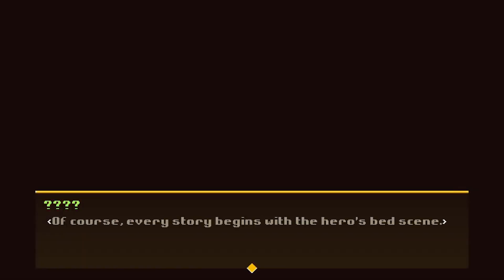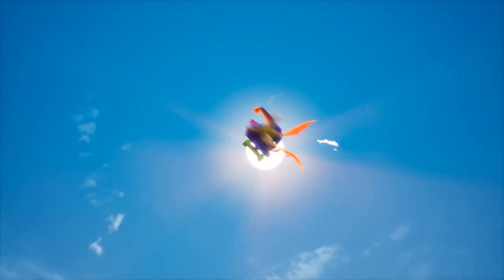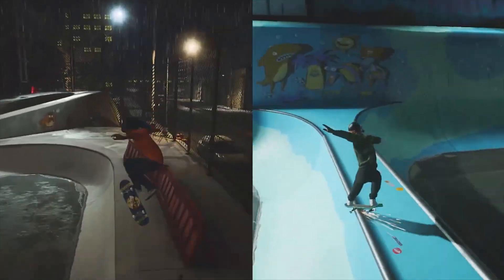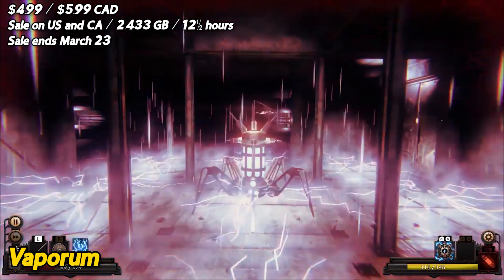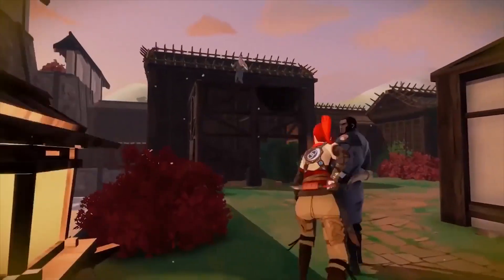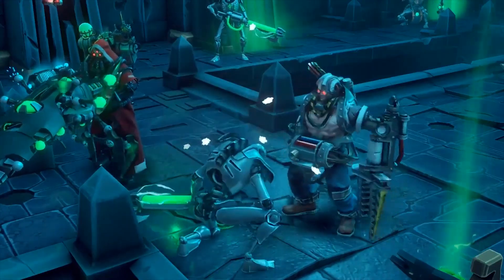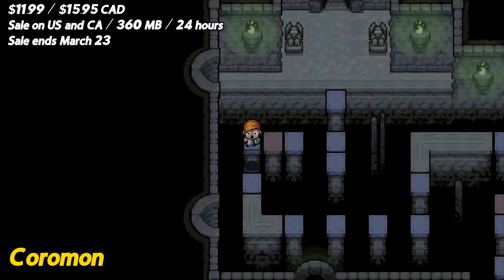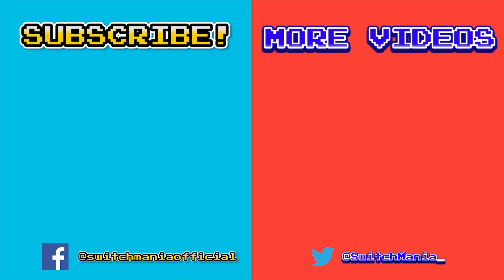Save Big on Switch: Our Top 20 Bargain Nintendo eSHOP Games!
Looking to save big on Nintendo Switch eSHOP games? Look no further than our top 20 bargain games list! In this video, we'll show you some of the best games on sale in the eSHOP, all for under $20. And we're not just giving you a flashy game trailer – we're giving you a mini-review of each game, so you know what you're getting into before you buy. From big titles to indie gems, we've got it all in this list. So sit back, relax, and get ready to add some great games to your collection without breaking the bank. Happy gaming!

00:00 INTRO
00:53 Grapple Dog
02:21 Spyro Reignited Trilogy
03:28 Crash Team Racing Nitro-Fueled
04:21 Crash Bandicoot N. Sane Trilogy
05:23 Tony Hawk's Pro Skater 1 + 2
06:29 Diablo III: Eternal Collection
07:17 Crash Bandicoot 4: It’s About Time
08:13 Diablo II: Resurrected
09:31 Vaporum
10:20 Candle: The Power of the Flame
11:28 Aragami: Shadow Edition
12:28 Hayfever
13:29 The Count Lucanor
14:29 Warhammer 40,000: Mechanicus
15:32 Dreamscaper
16:31 Dark Deity
17:28 Anuchard
18:21 Coromon
19:18 Citizen Sleeper
20:18 Paradise Killer
21:29 OUTRO